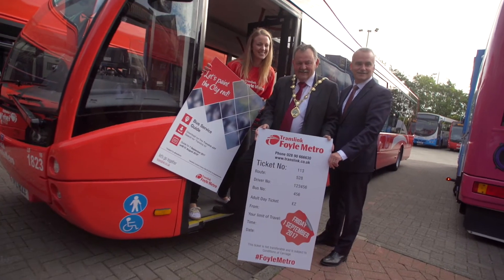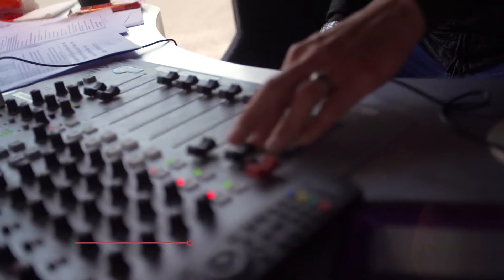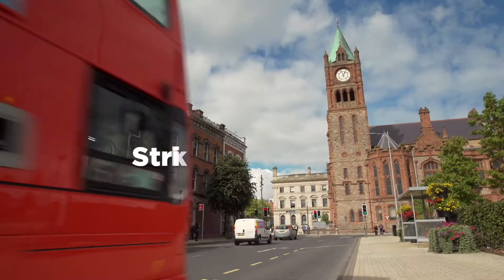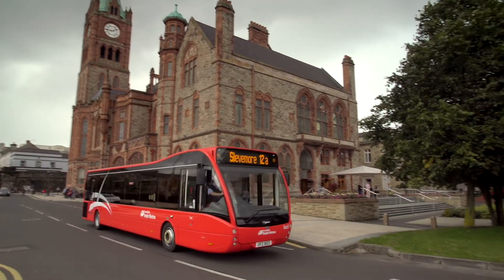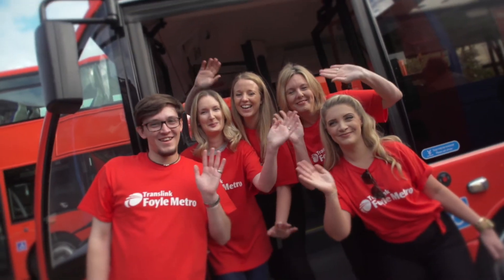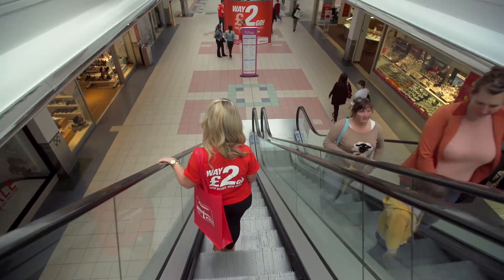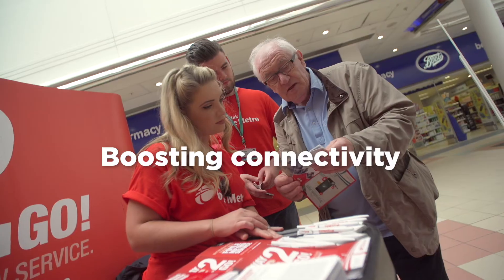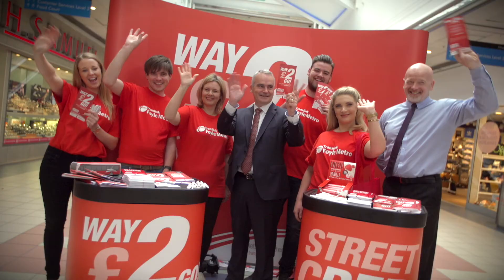Foyle Metro Launch Day - 1st September 2017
Round up of the fantastic day had by all at Foyle Metro launch day in Derry~Londonderry - Let's paint the City red!